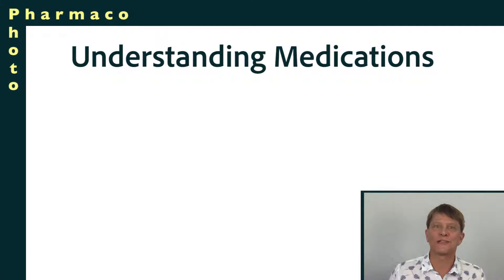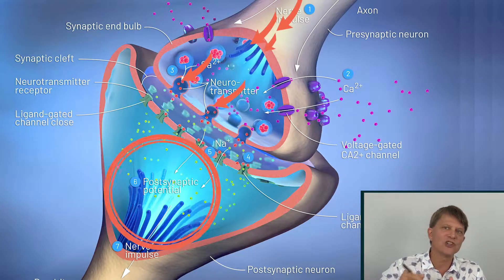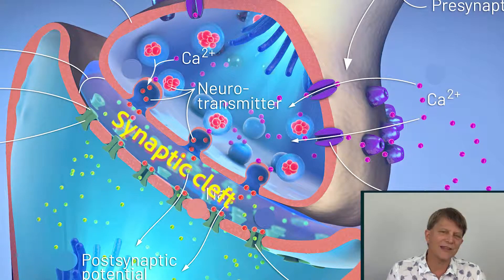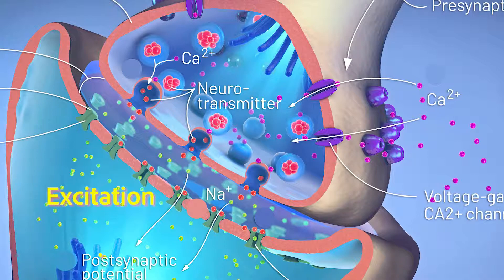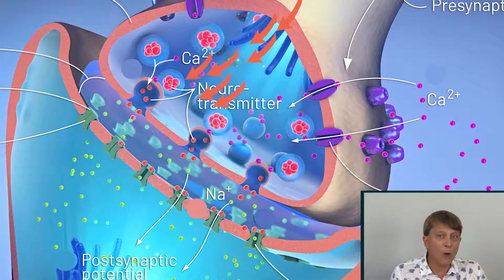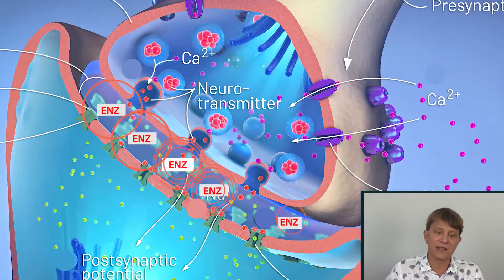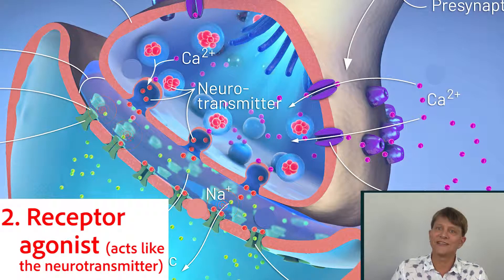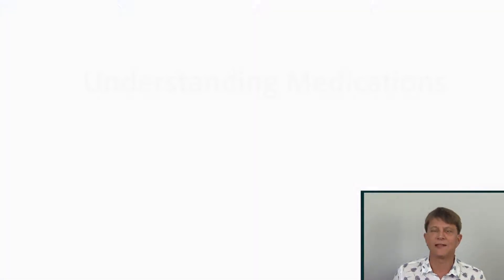Understanding neurotransmission and how our medications affect it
Understanding medications: A review of the physiology of neurotransmission, placing our medications in the context of the steps involved.